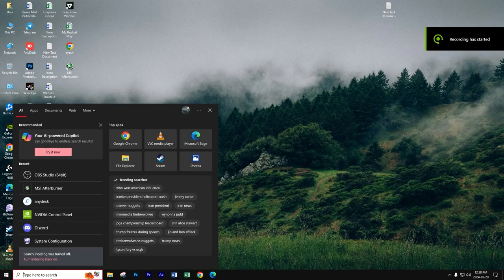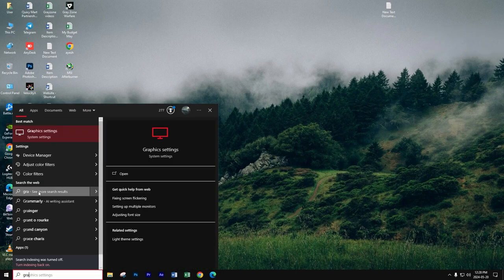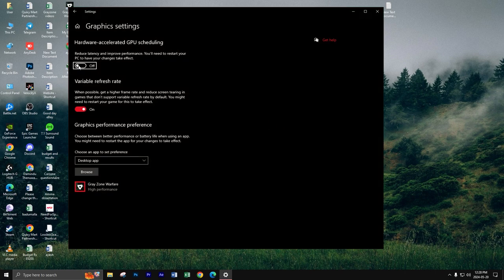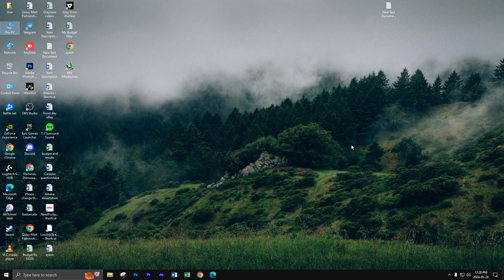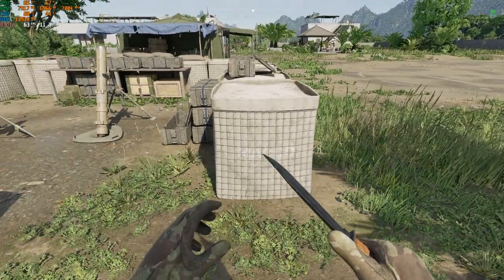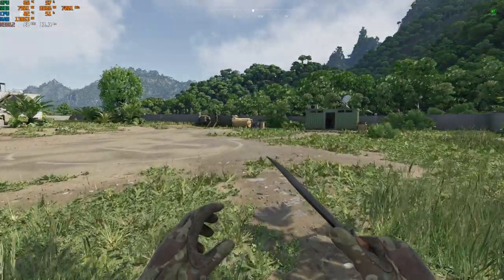Are You Still Crashing in Gray Zone Warfare? Then You Should Try this out!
Hello guys, most of the people cannot use DLSS because of low performance. Any card below RTX 40 series should try this if your game crashing while using FSR with frame generation. Thank you!

🖥️ PC Specs

Processor (CPU): Intel Core i5 12400F

Graphics Card (GPU): NVIDIA GeForce RTX 3060 ti

Motherboard: ASUS Prime B760M-K D4

RAM: Corsair Vengeance LPX 32GB (2 x 16GB) DDR4-3200

Storage: Samsung 970 EVO Plus 1TB NVMe SSD, Lexar 2TB NQ100 SSD

Power Supply (PSU): Corsair RM850x 850W 80+ Gold

Cooling: Noctua NH-U12S Redux CPU Cooler